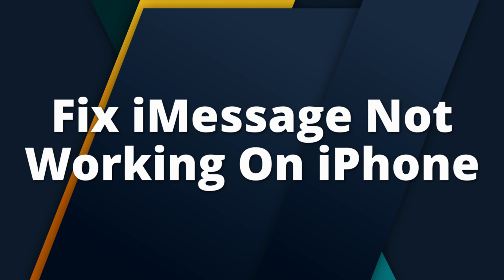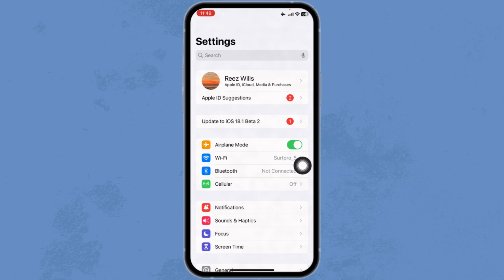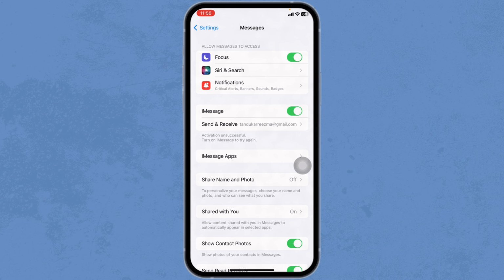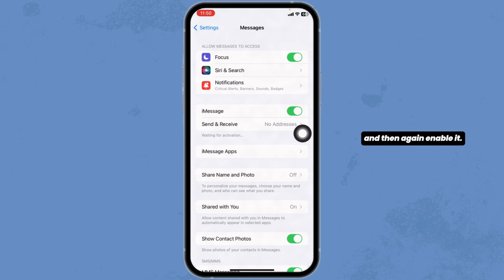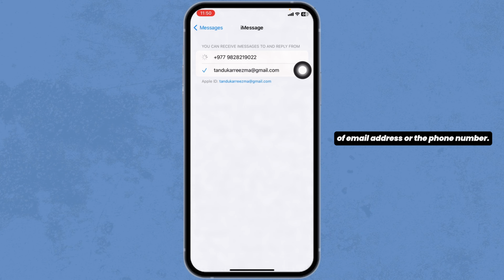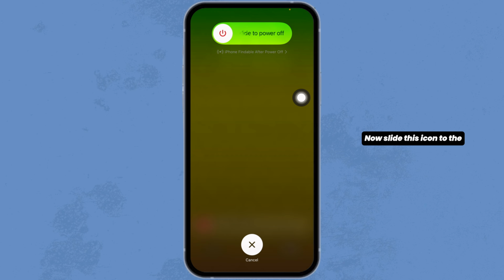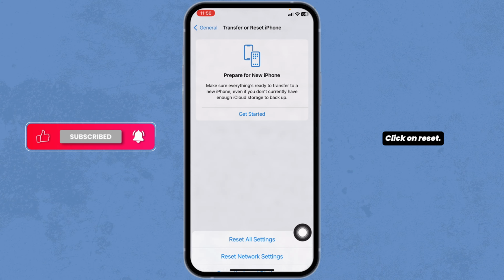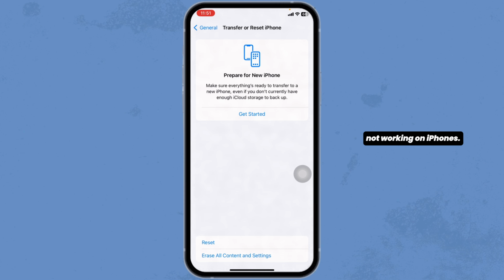How To Fix iMessgae Not Working On iPhone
If you're having trouble with iMessage not working on your iPhone, this video will show you how to fix the issue quickly and easily. Don't miss out on important messages - learn how to troubleshoot iMessage problems now!